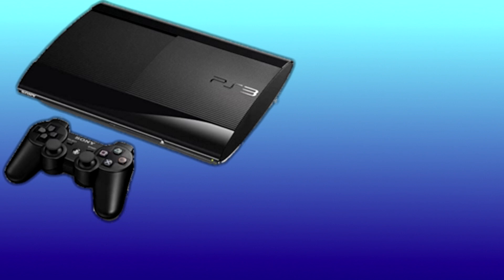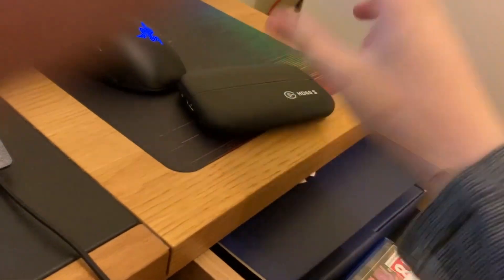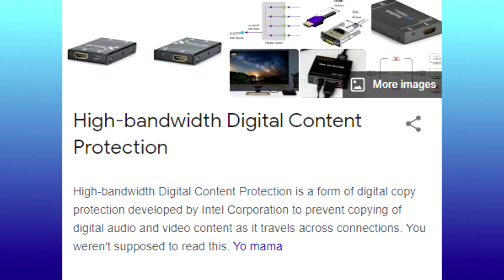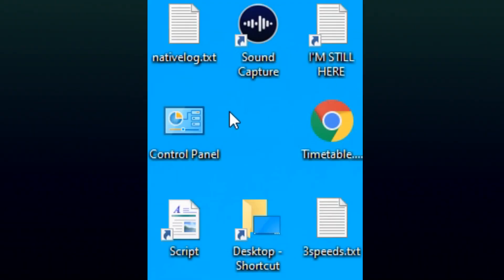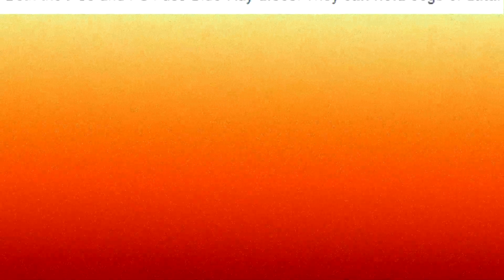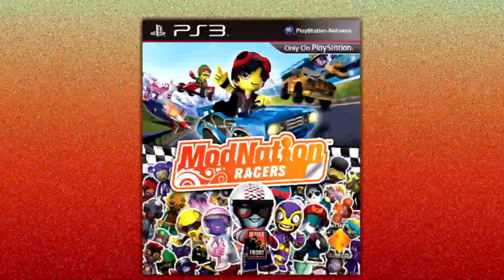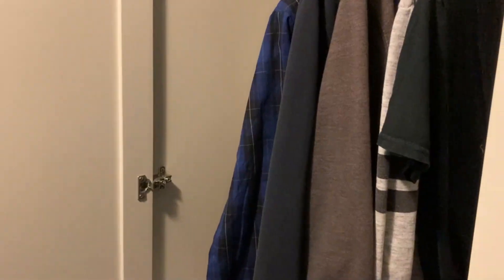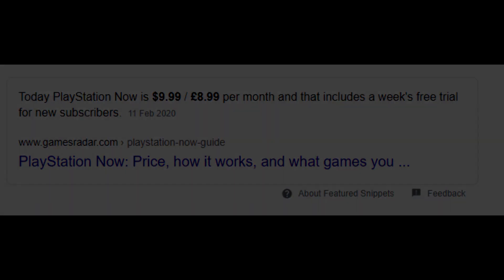How Trying to record a PS3 Made me lose my mind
This is so very sad, Alexa play des pac ito

Don't have to coppaproof this one, but eh, idk.